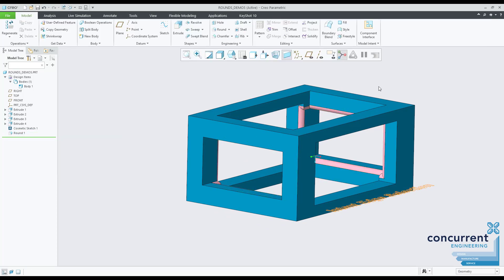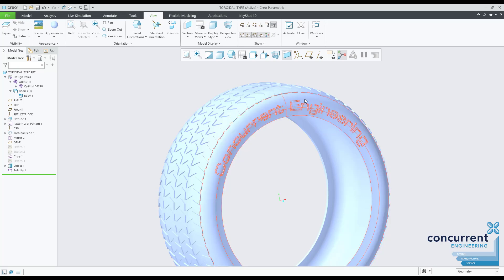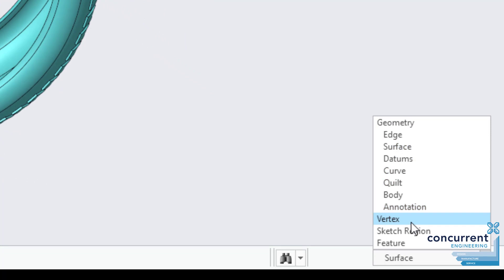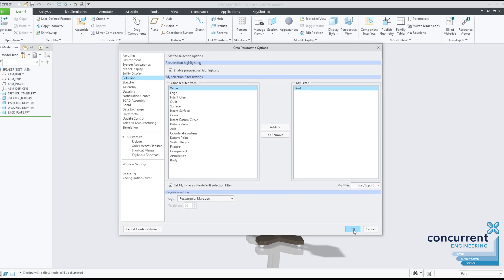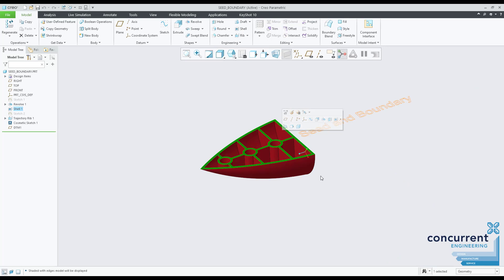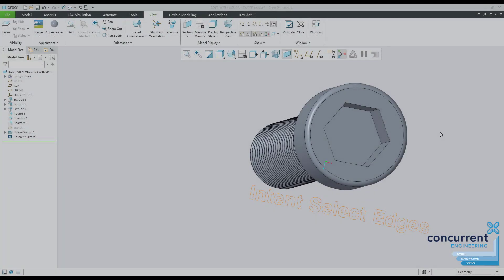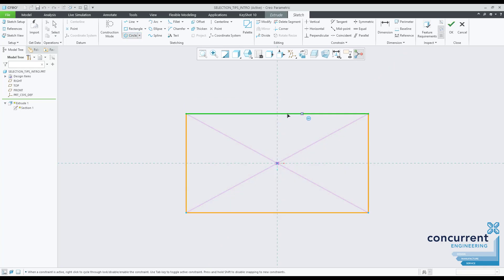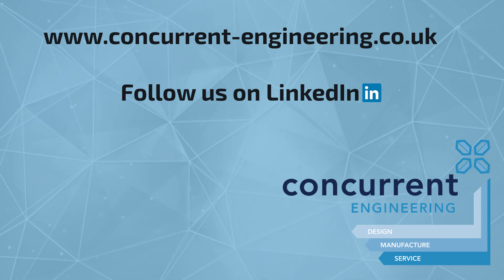PTC Creo Selection Tips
It this mini masterclass we look at speeding up the selection of items within the modelling environment.

Founded in 1991, Concurrent Engineering is the UK’s leading reseller of PTC software solutions. Based in Solihull, in the heart of the UK, we are ideally located to service companies nationwide. Concurrent Engineering help UK manufacturers optimise globalisation, time-to-market and operational efficiency through an integrated suite of solutions across the product lifecycle. As a PTC Partner, Concurrent Engineering is trained and certified in PTC solutions and can provide a complete solution comprising products, services, training and support.